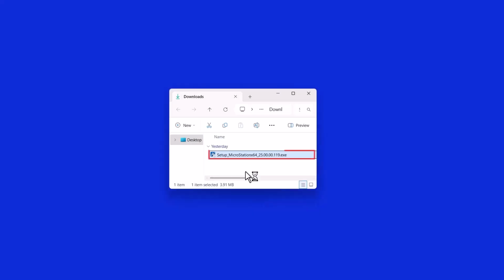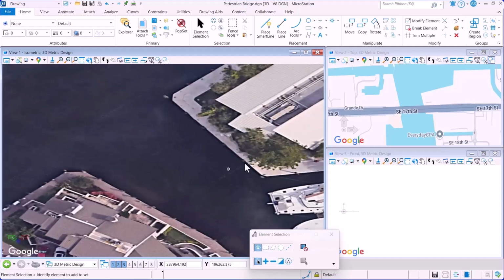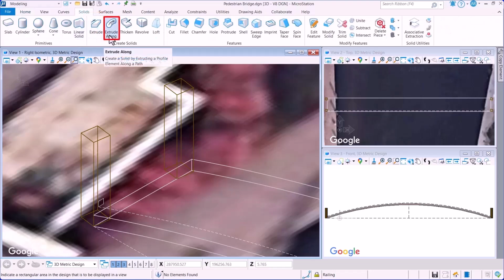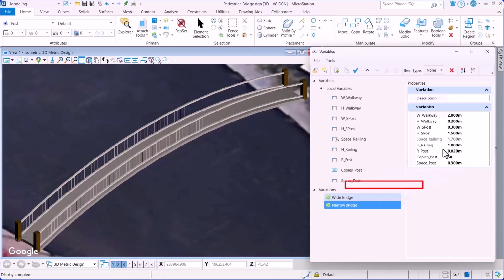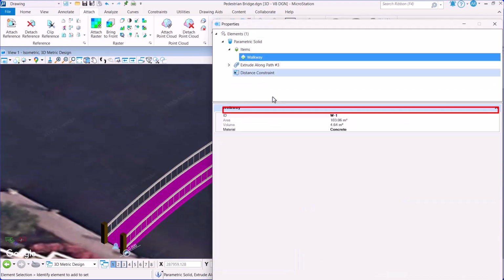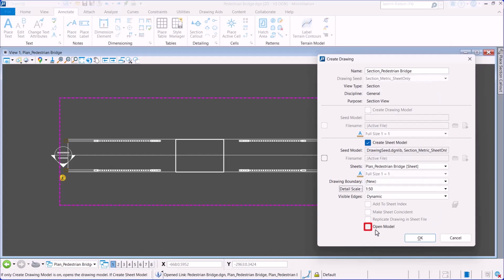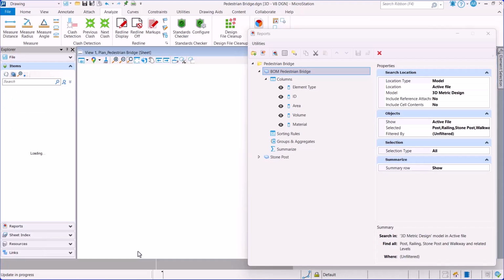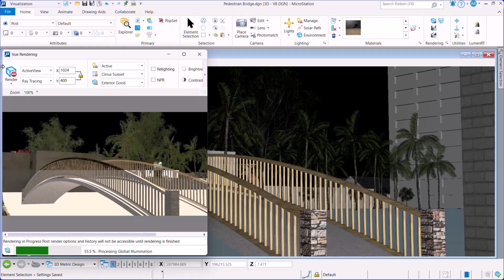MicroStation Onboarding Guide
Welcome to the MicroStation Onboarding Video Guide, what will help you to learn the key capabilities of MicroStation very quickly.

This video guide has been created to provide new MicroStation users a quick overview of the software, the workflow and the key tools available for creating a complete project from scratch, including the product installation, project preparation, 3D parametric modelling as well as drawings and report production. The goal is to help you quickly acquire the minimum knowledge necessary to start working on a project.

This video guide has multiple chapters covering a typical project design workflow, so you can easily manage to move to a specific time on the video if needed.

00:00 Intro
00:15 1. Installation
01:20 2. Creating the WorkSet
02:23 3. Setting the Work Environment
04:47 4. Geolocating the Project
07:52 5. Parametric Modeling
24:26 6. Adding Properties
34:16 7. Creating a Drawing
42:03 8. Reporting
48:31 9. Visualization